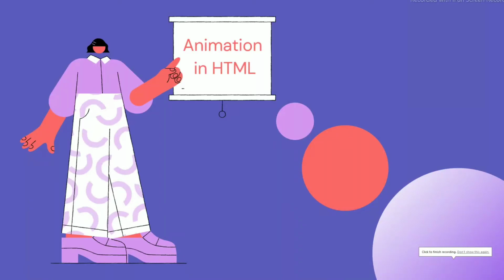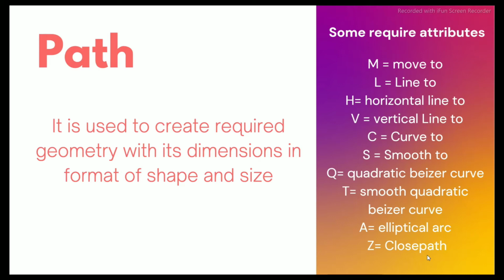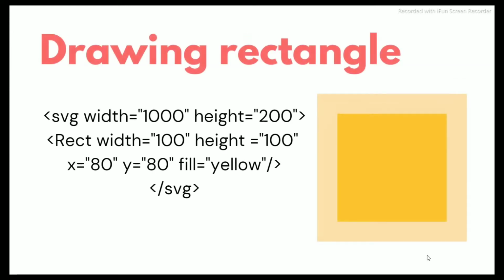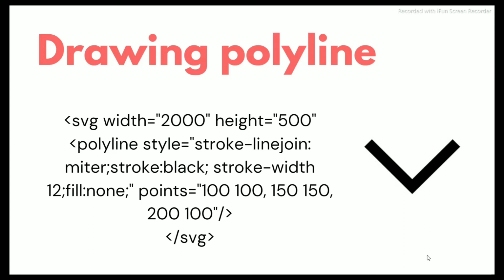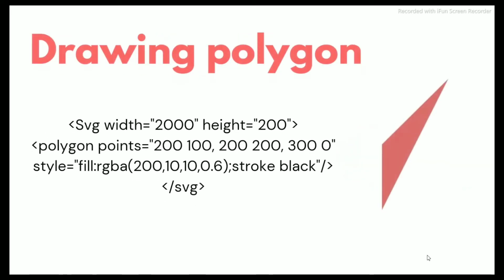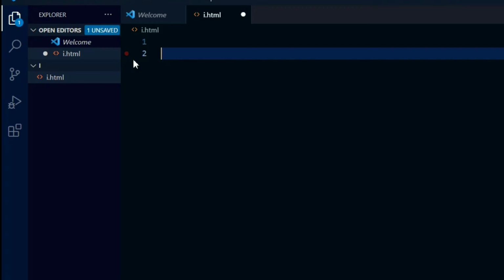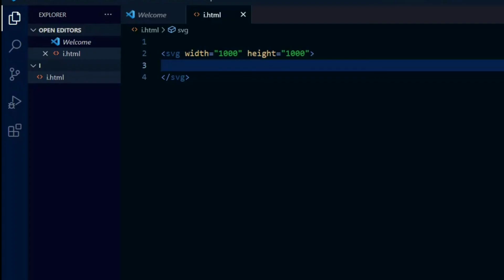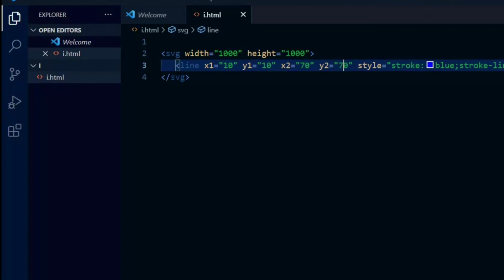Complete course on HTML5 | SVG, Animation using VS code | Beginner to Advanced level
hey guys in this course I am going to cover a lot of topics related to HTML5 course and in many factor it's totally different from HTML because it's quiet advanced
This is the second video of HTML5 course
which includes
0:00 Introduction
0:07 SVG
1:09  Path
2:56 Drawing shapes
3:14 drawing the circle
4:02 drawing the rectangle
4:50 drawing the line
5:56  drawing the polyline
6:54 drawing the ellipse
7:56 drawing the polygon
8:39 Animations
9:09 Animations through Rectangle
10:33 drawing circle in VS code
11:34  drawing rectangle in VS code
12:25 drawing line in VS code
14:29 subscribe